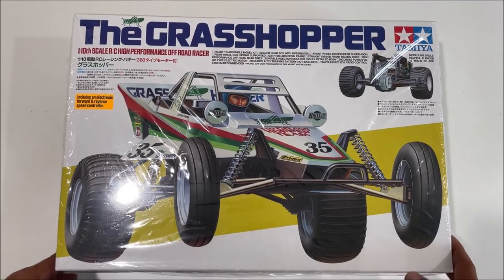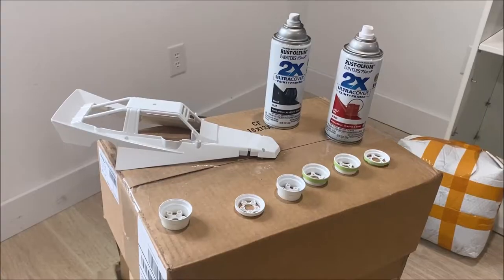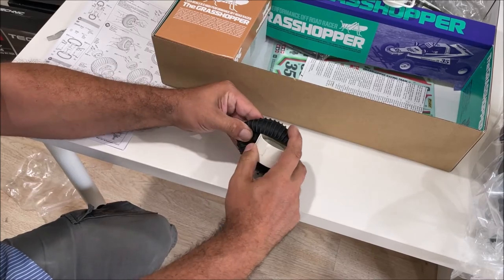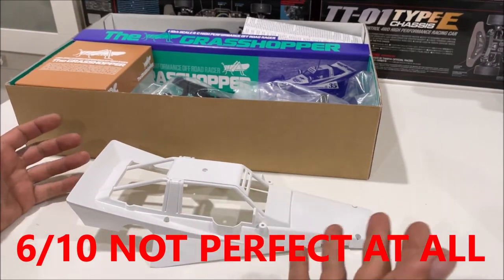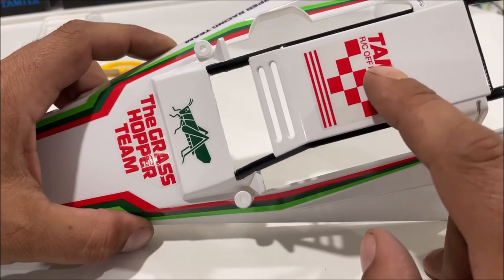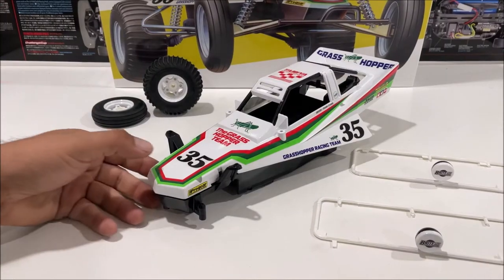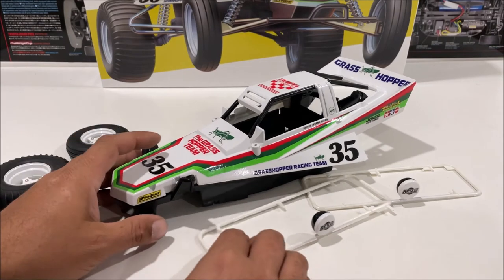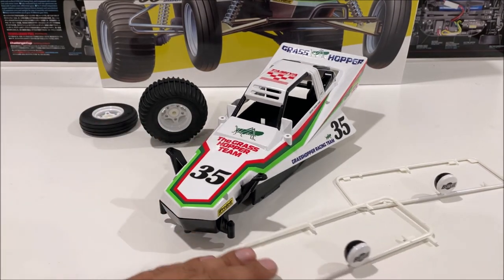TAMIYA GRASSHOPPER paint job and body assembly 1/10 RC hard plastic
my first hard body paint job did not come out so well at first but after the stickers and final touches it came out just fine..  maybe 7 out of 10
i just got into these and this was the FIRST one i bought